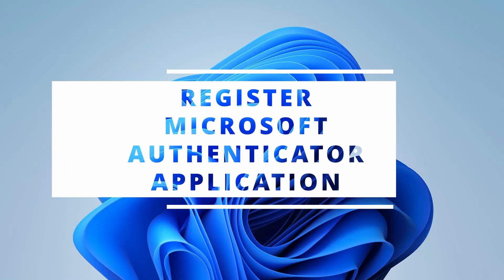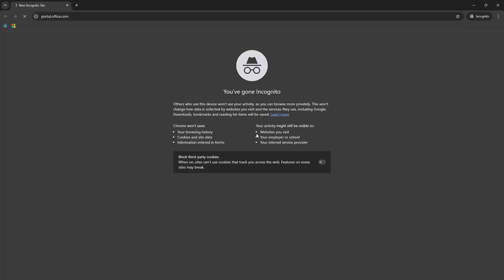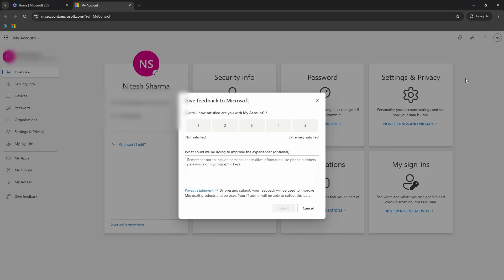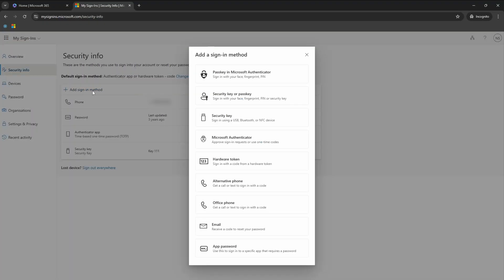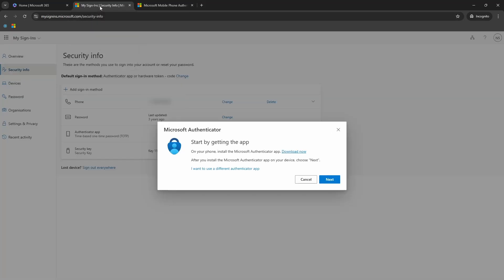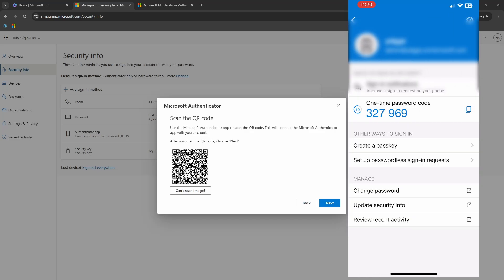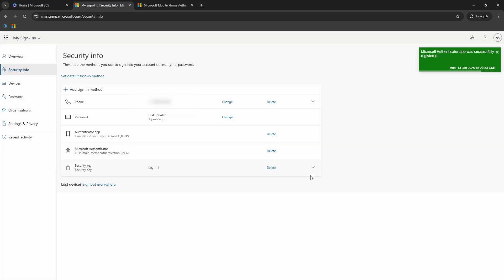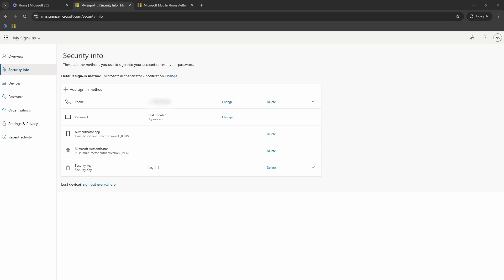Setup 2FA with Microsoft Authenticator Application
Following the instructions in this guide, you will be able to successfully register Microsoft Authenticator application as a second factor authentication method. This will secure your accounts from malicious actors and brute force password attempts.

Timestamp
00:00 Introduction
00:10 Open Browser
00:20 Login to your Microsoft 365 Account
01:15 My Account Page
01:40 Update Security Info
02:04 Add sign-in method
02:23 Download Authenticator Application
03:05 Setup your account
04:40 Change default sign-in method